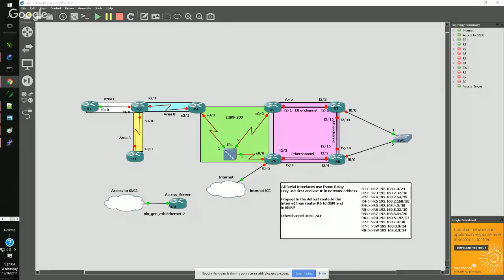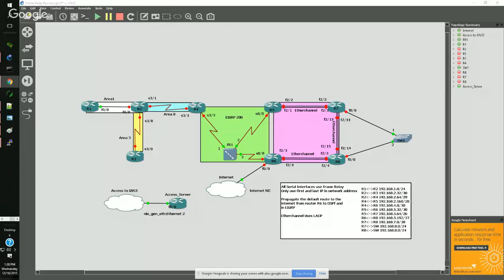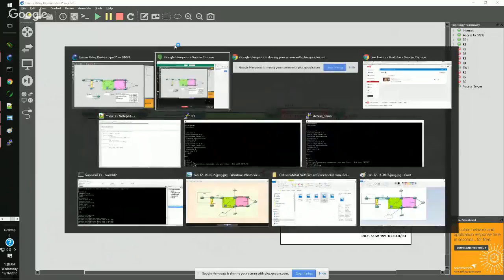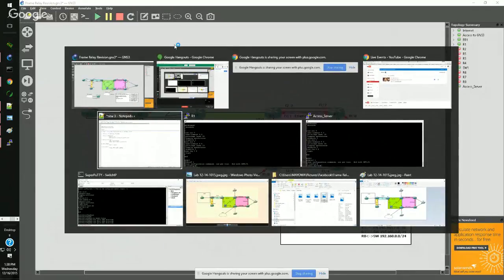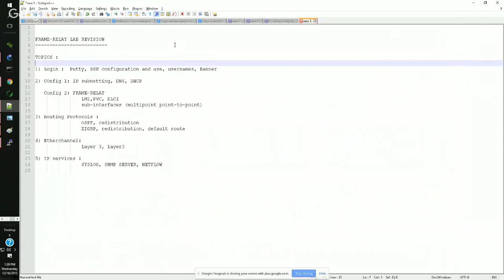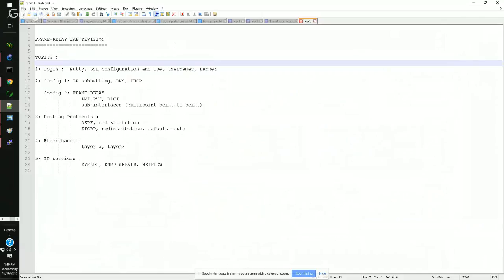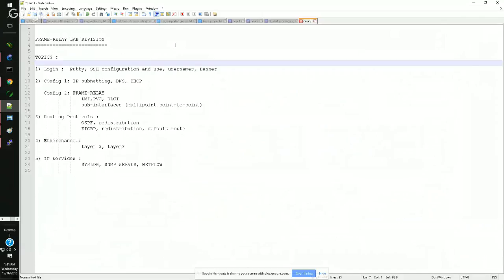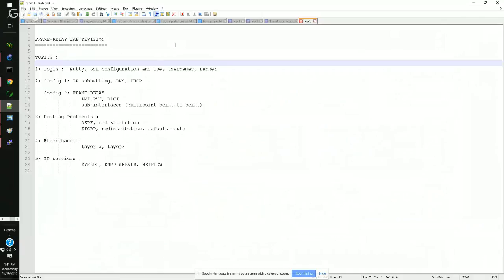Frame Relay Lab Review: Introduction